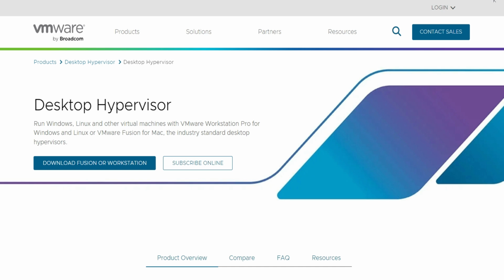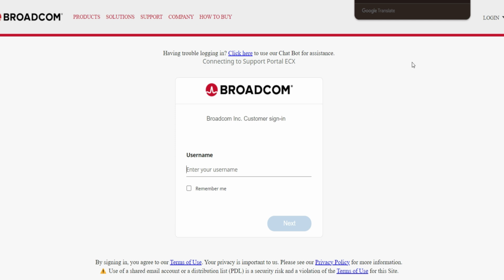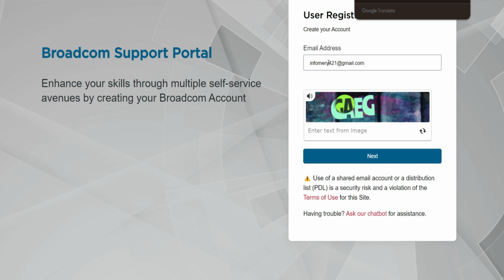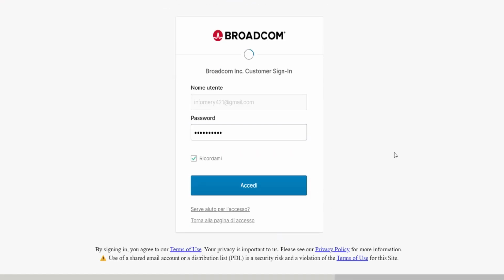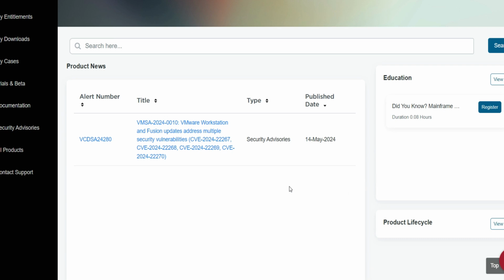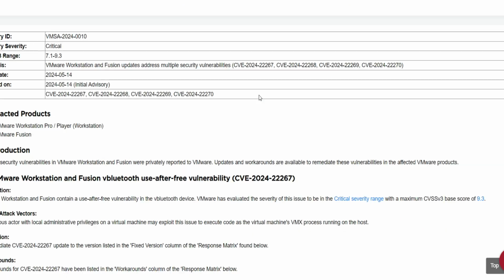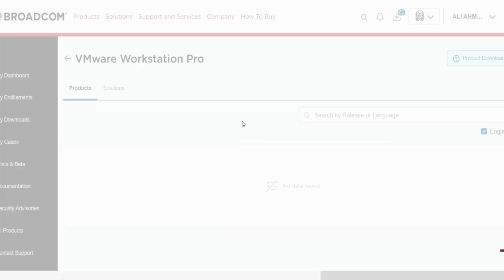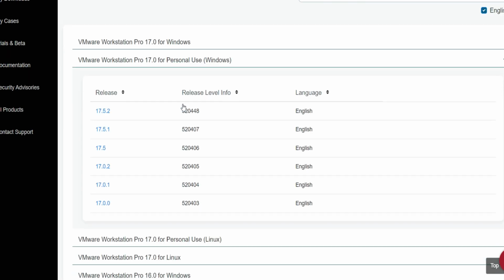how to download vmware workstation pro for free 2024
VMware Workstation Pro: Now Available Free for Personal Use

In this tutorial, you will learn how to install VMware Workstation pro. This software lets you run different operating systems at the same time on your computer.

1. Download VMware Workstation pro: Obtain the latest version of VMware Workstation Player from the official website.

3. User Account Control (UAC) Prompt: If prompted by UAC, click "Yes" to allow the installer to make changes to your system.

5. EULA: To use the software, read and agree to the End User License Agreement by clicking "I accept" and then "Next."

6. Custom Setup (Optional): Choose whether to enable VMware Workstation Player updates and VMware Customer Experience Improvement Program (CEIP). Click "Next" to continue.

8. Installation Folder: Choose the installation folder for VMware Workstation Player or leave it as the default. Click "Next" to proceed.

Follow these steps to install VMware Workstation Player on Windows 11. This allows you to run virtual machines and try out different operating systems on your computer.